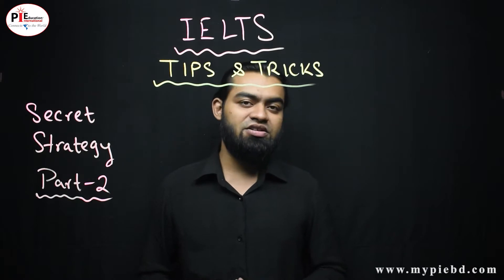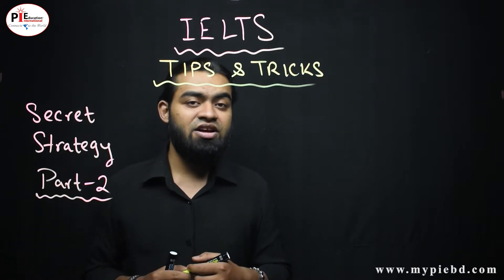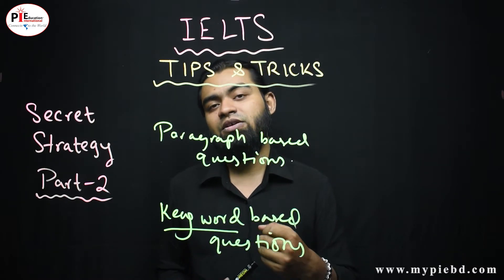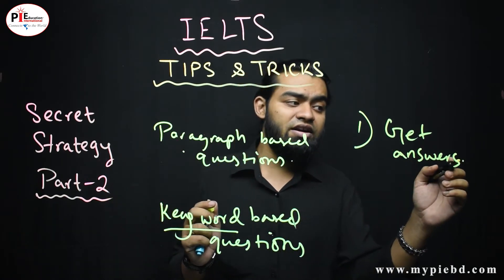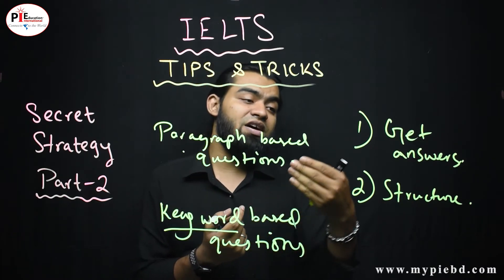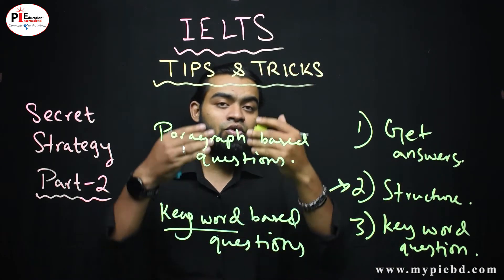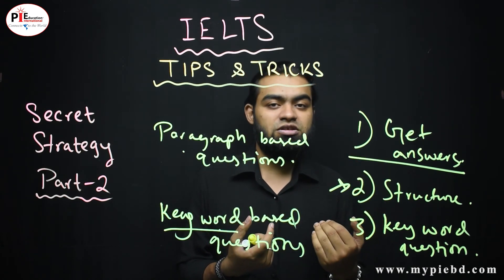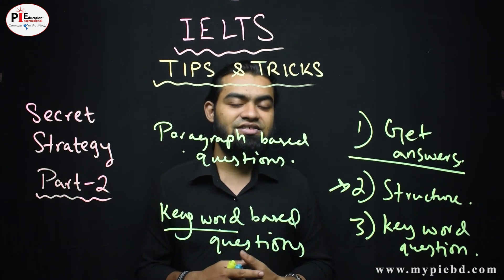IELTS E-Learning Tips & Tricks: Secret Strategy 2!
Here's another secret strategy to help you improve your band score on the IELTS examination.